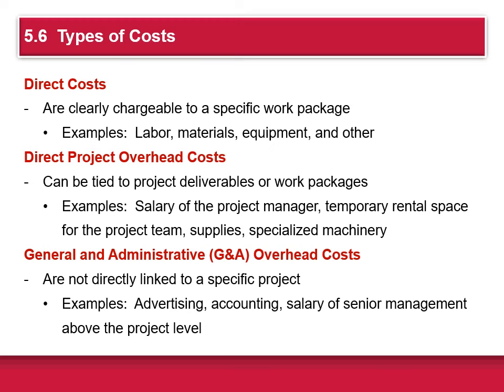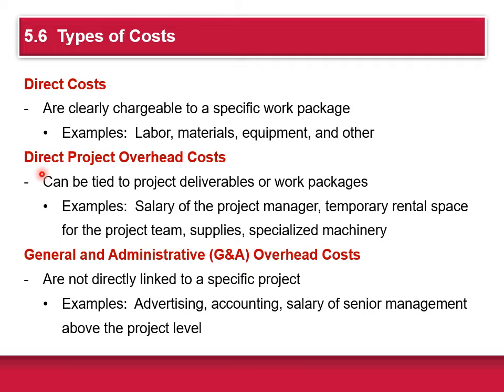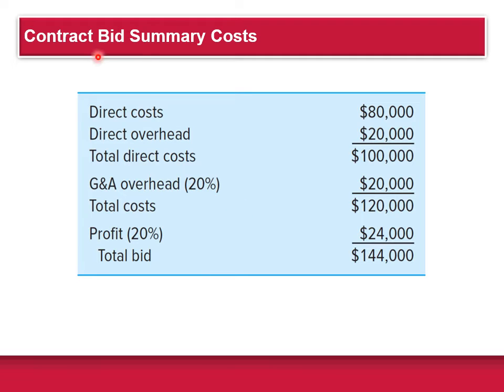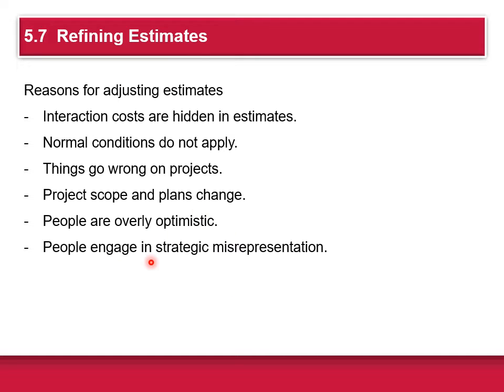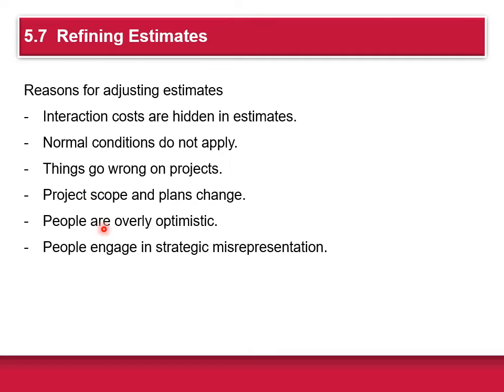HSU EGR 6163 Module 5 Lecture 2